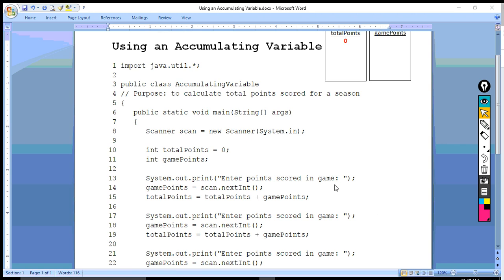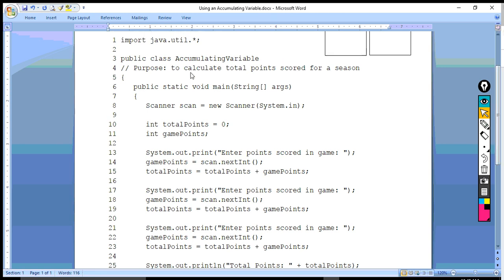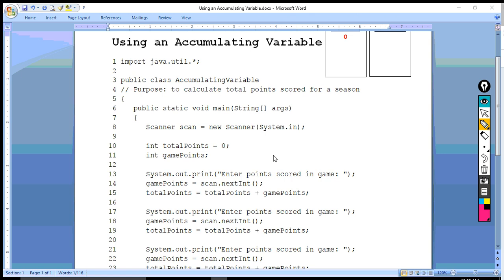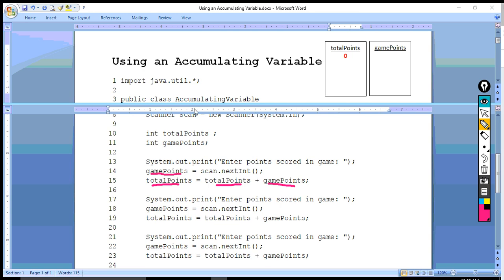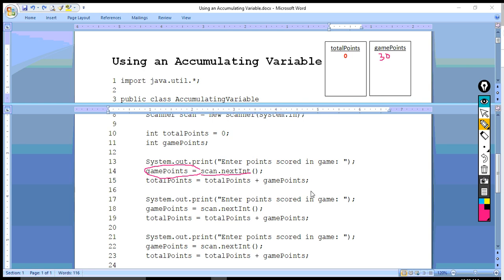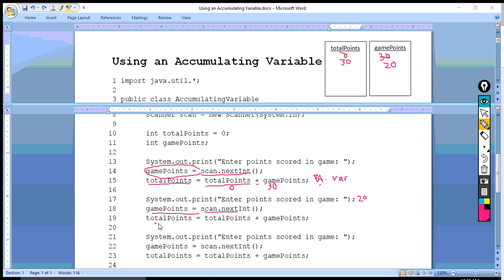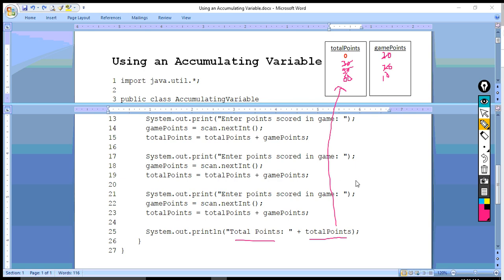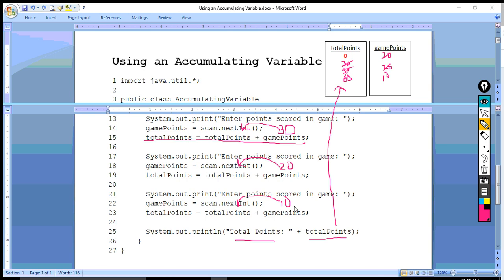Accumulating Variables in Java